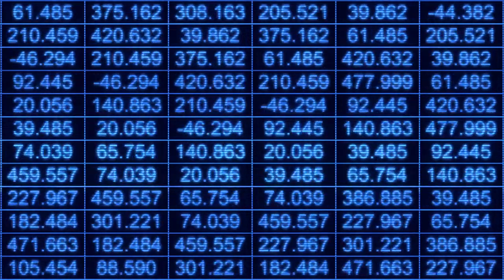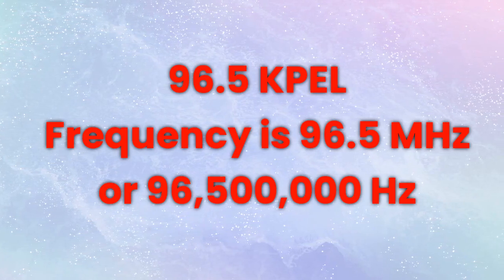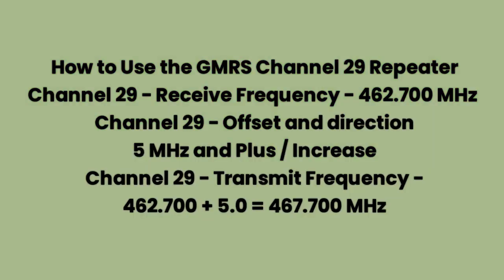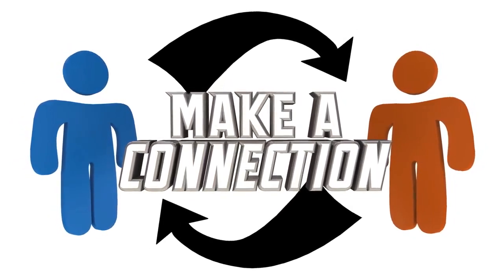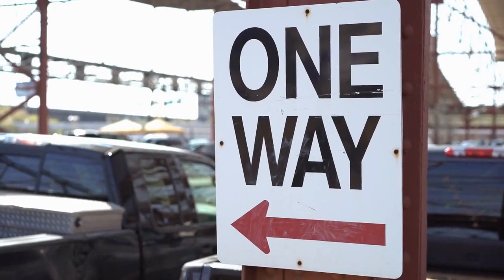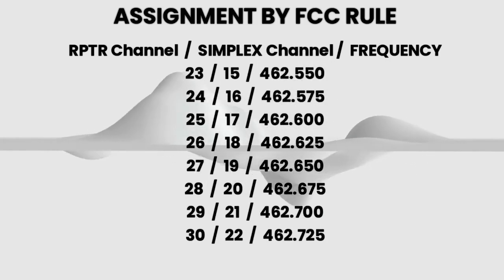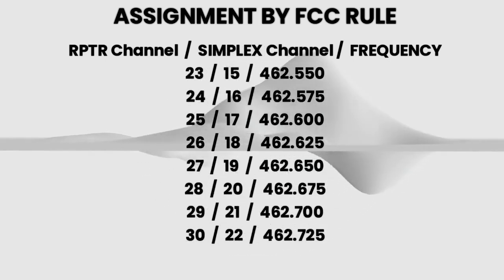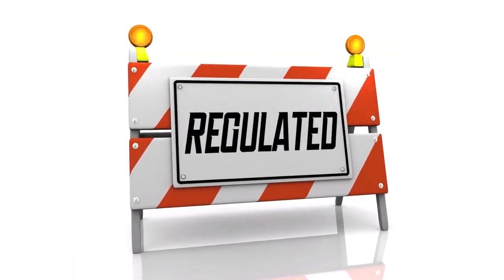Frequencies and Repeaters and Offsets - OH MY! V5E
Get on the road to GMRS !!  You can have 2-way communication with family, friends, and neighbors, even when the cell phones go down.